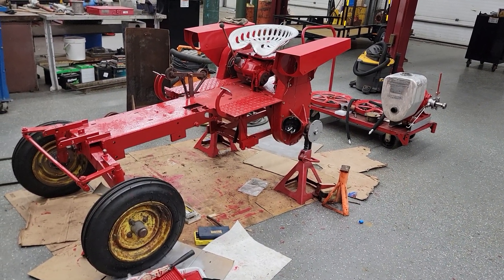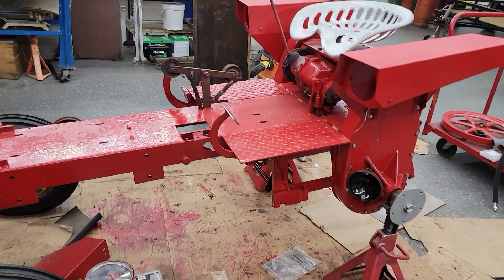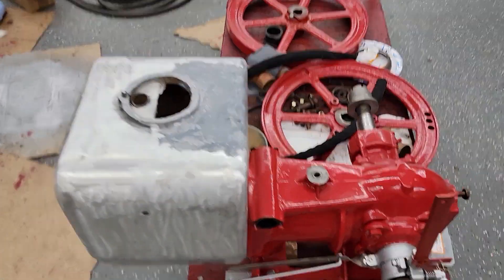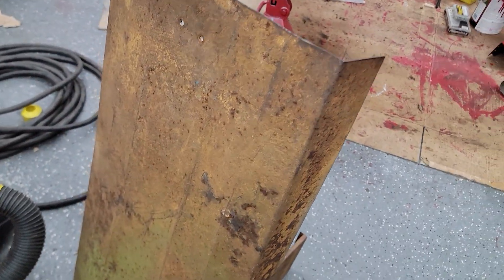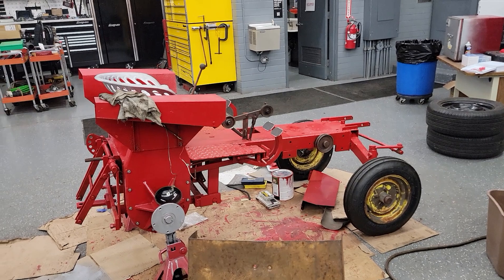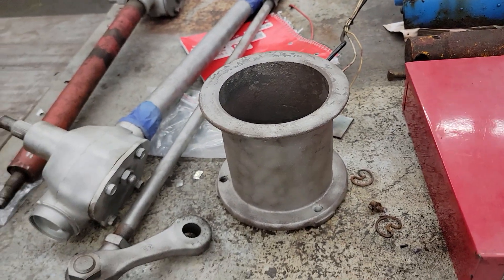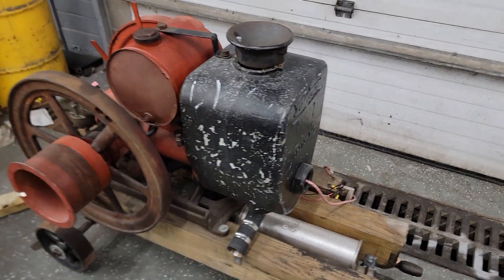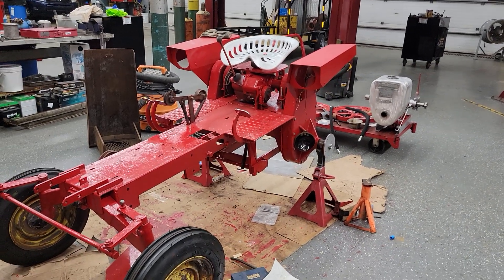Homemade Hit and Miss Tractor Project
Building a homemade hit and miss tractor from a 1971 Speedex S32 All American tractor chassis. It will be powered by a 1930's Fairmont Railway Speeder engine model QB. The Fairmont is a 2 stroke throttle governed 8-13hp engine. Check in for updates!